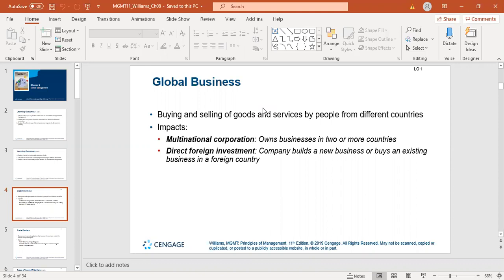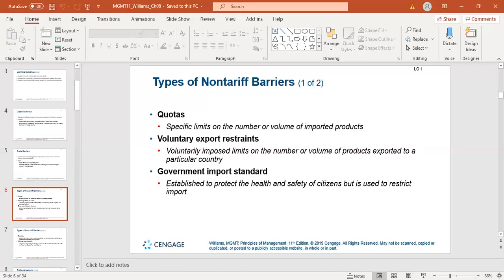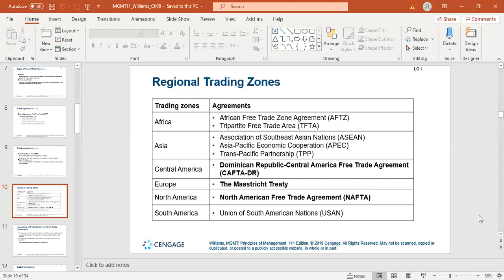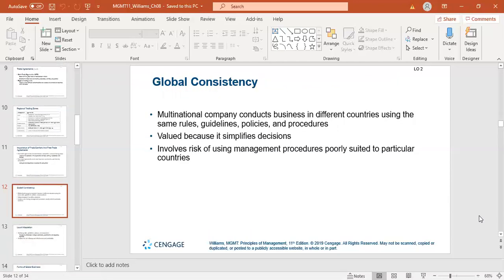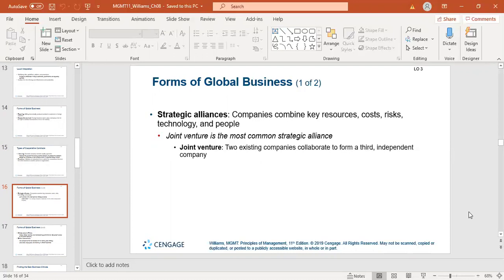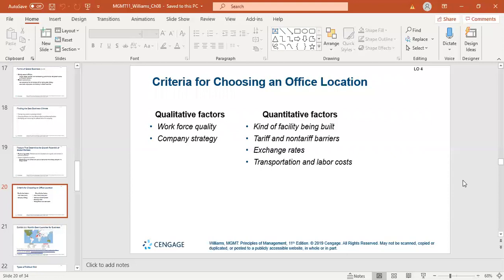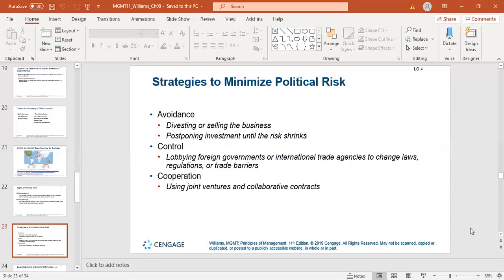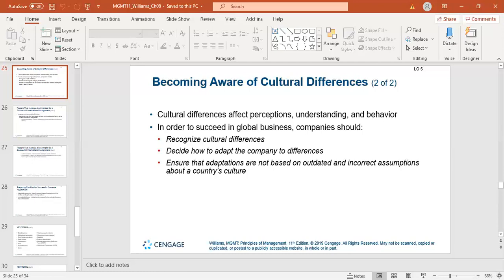Chapter 08 07 22 2020zoom 0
BUS 2530 Chapter 08